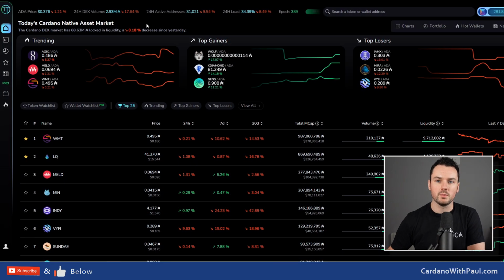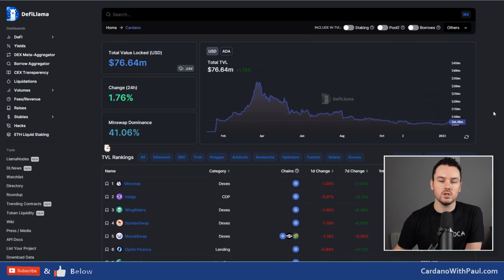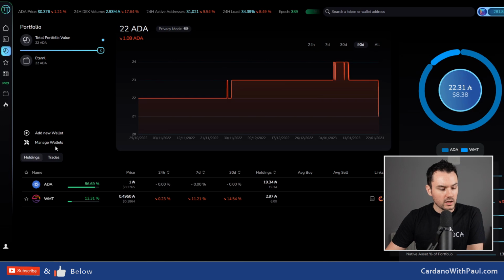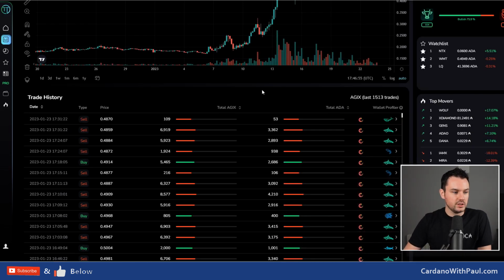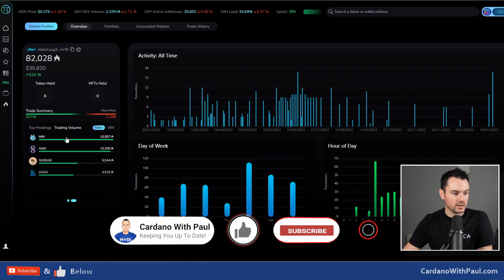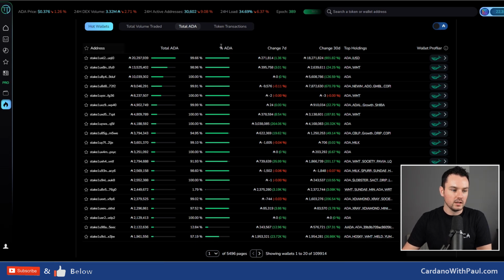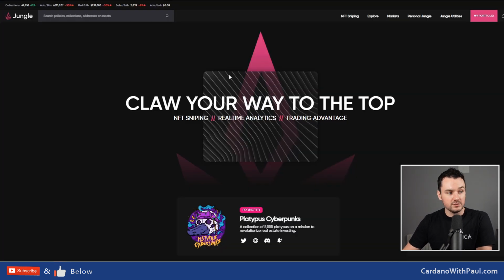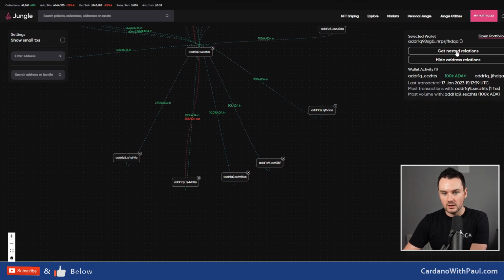Tools For Researching Cardano Projects - Cardano Native Assets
Going over some of the great tools on Cardano for researching and tracking Cardano native assets. Focusing mainly on TapTools which has just released some new pro features that really let you dive deep into tracking and monitoring Cardano native assets and associated wallets

⏲️ Timestamps ⏲️
0:00 Intro to tools on Cardano
1:06 CEXplorer Cardano block explorer
1:32 Cardanoscan Block Explorer
2:23 Cardano blockchain insights
2:42 Cardano TVL on DefiLama
3:09 Tracking Cardano Wallets on WalletBud
3:38 Taptools Overview
5:30 Portfolio tracking on Taptools
6:03 Watchlists on Taptools
6:55 Charting Cardano Native Tokens
8:01 Trade History and tracking
9:01 Wallet Profiler on Taptools
12:30 Hot wallets on Cardano
13:24 Associated wallets
15:24 CNFT Jungle Features
16:25 CNFT Jungle flow of funds

2 Pools under the ticker PAUL & PAUL1